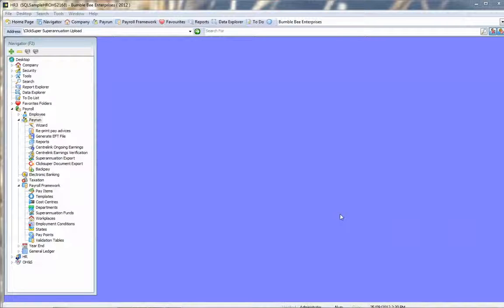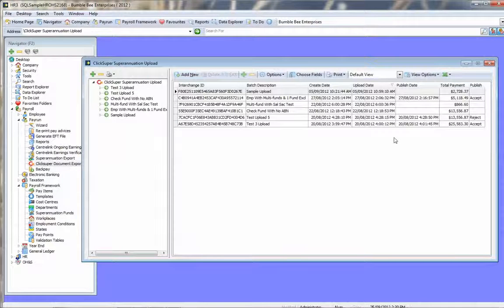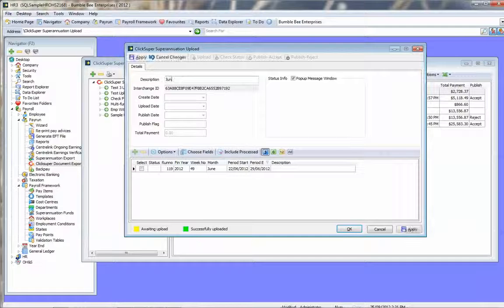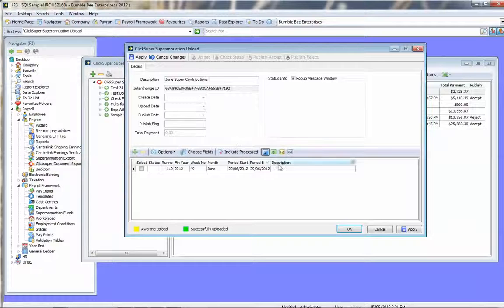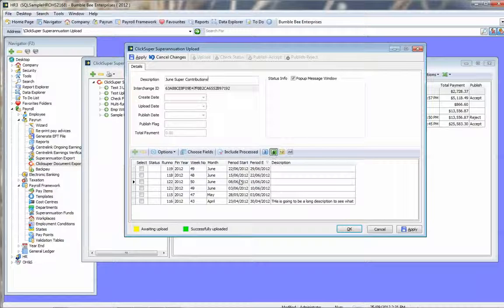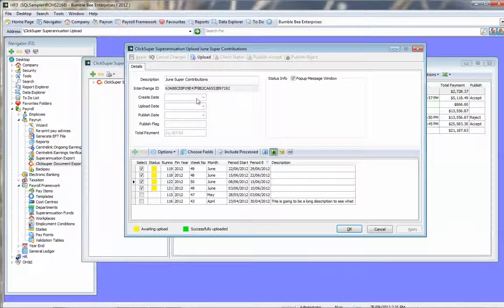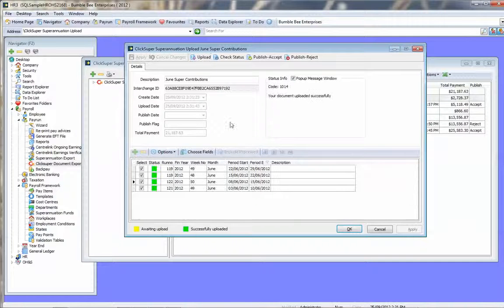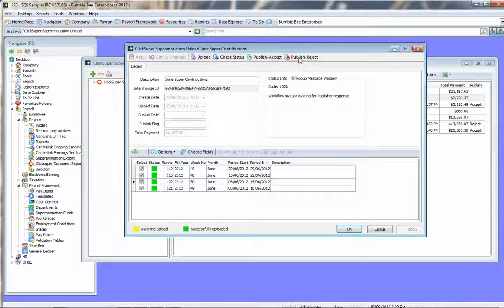HR3 payroll - Processing Superannuation Member Contributions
An instructional video on how to process your Superannuation contributions via HR3's built-in Clicksuper gateway. More information on HR3's payroll software can be found at hr3.com.au